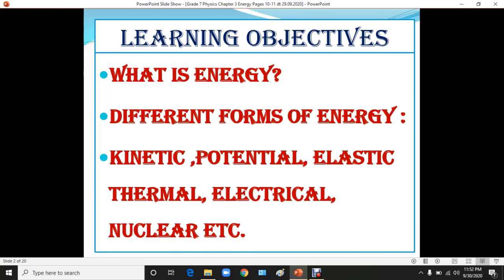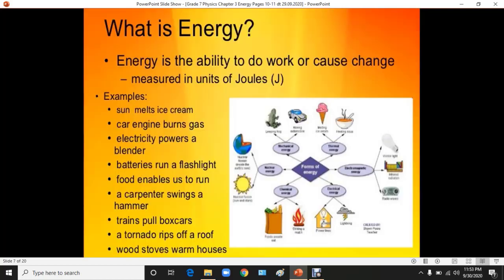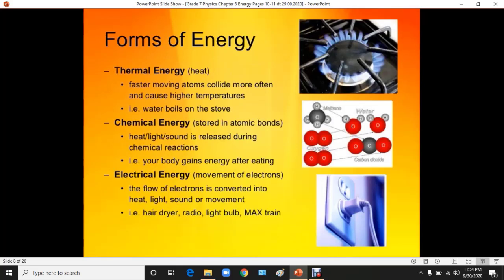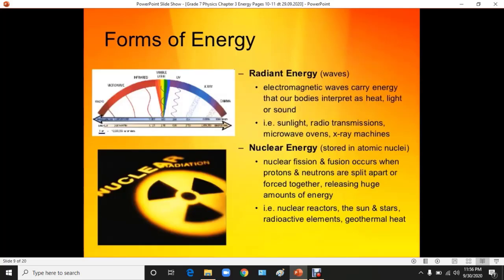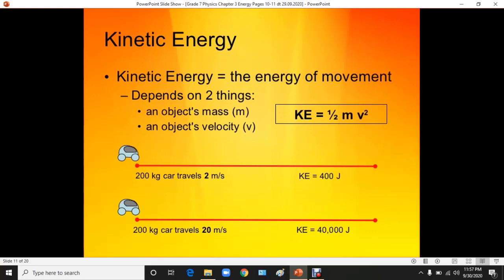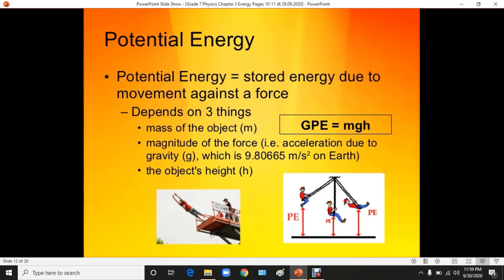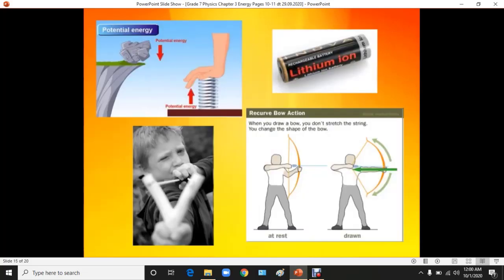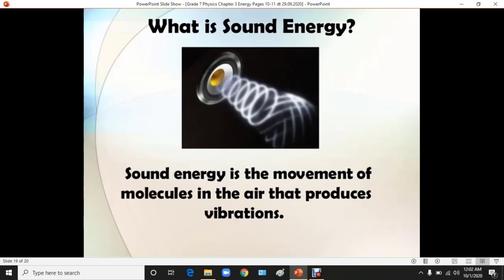Grade 7 Physics Chapter 3 Energy Pages 10 11